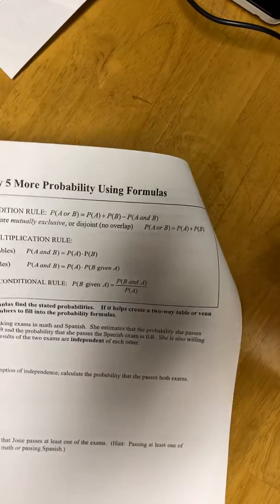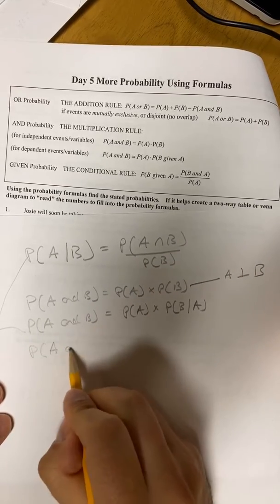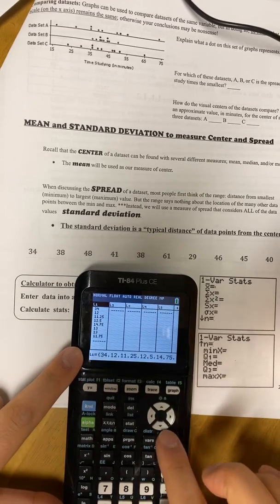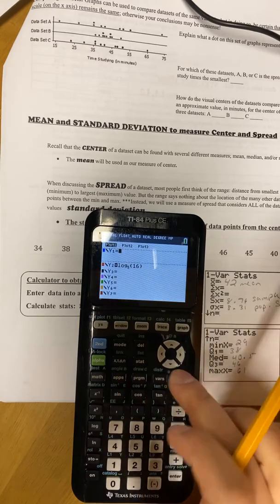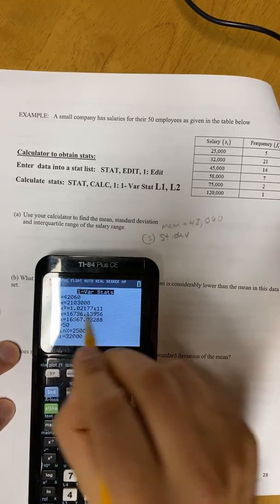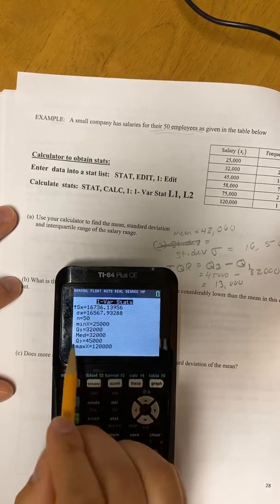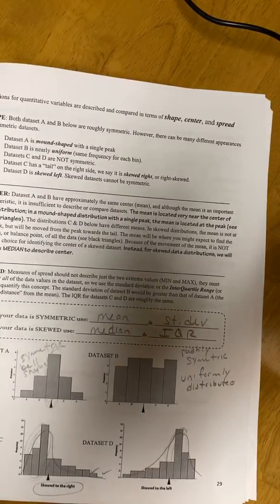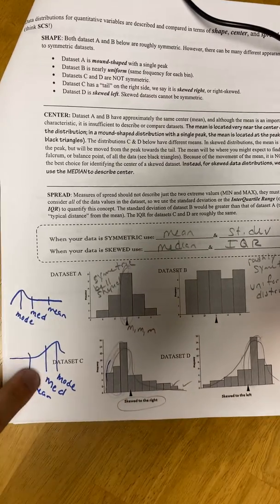Alg.2R Ch.11 Lesson 4/5